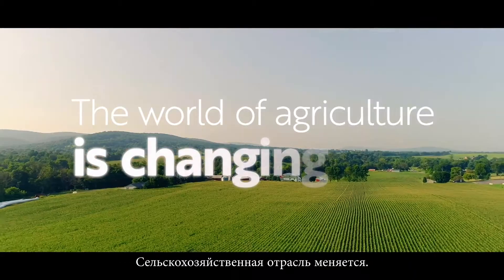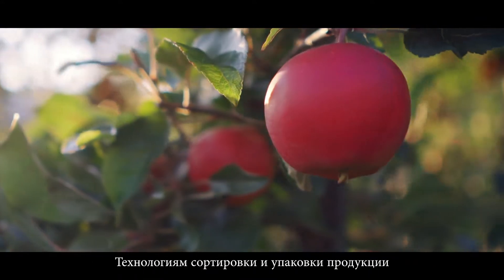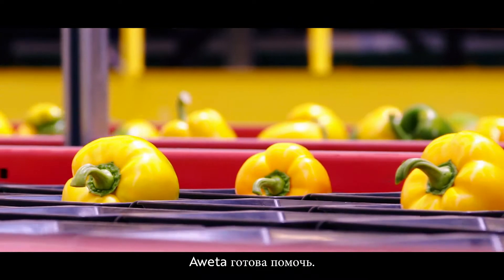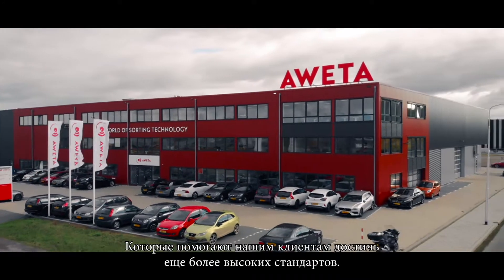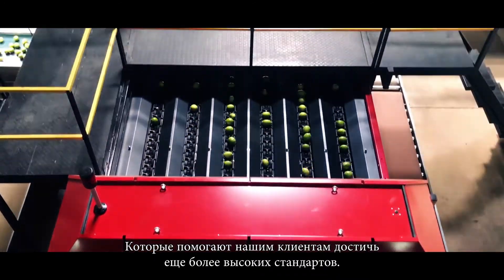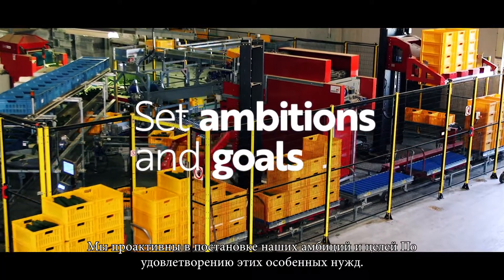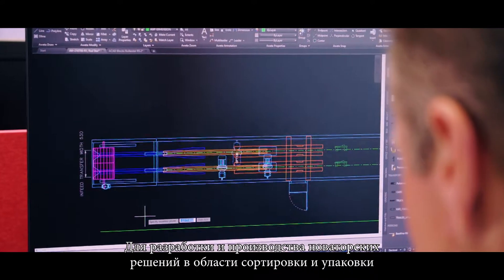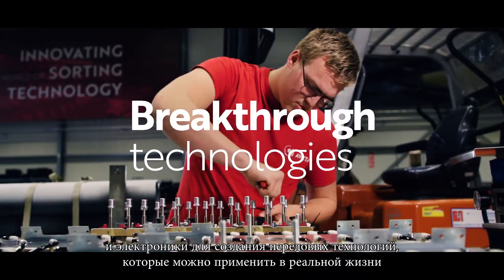AWETA | Corporate movie - Russian subtitles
Aweta is the industry leader when it comes to the supply and manufacturing of turn-key solutions for the grading and packing of fresh fruit and vegetables. With more than 55 years of experience in the industry, we are recognized as the global technology leader in the market.  With sales and service representation in more than 50 countries around the world, Aweta has developed a deep understanding of the local market, its produce, and needs. Our optical high-definition sorting systems make it possible to grade products by both external and internal quality. Our solutions are the most technologically advanced sorting, packing, and material-handling systems for fresh fruit and vegetables to realize a maximum ROI for our customers and an ever-higher standard for fruit and vegetables for the consumer.